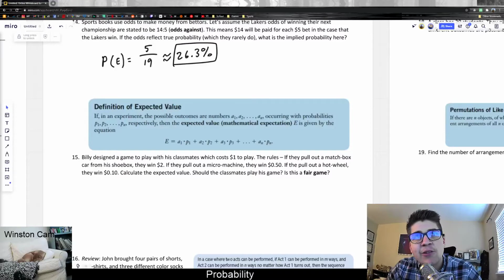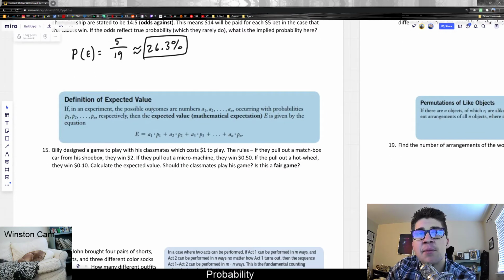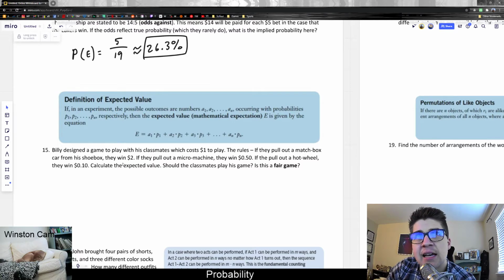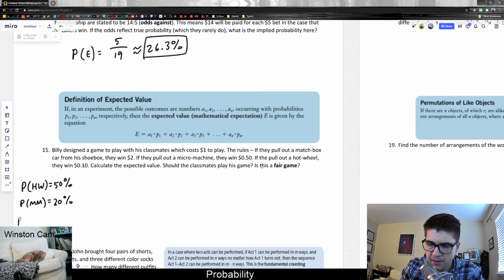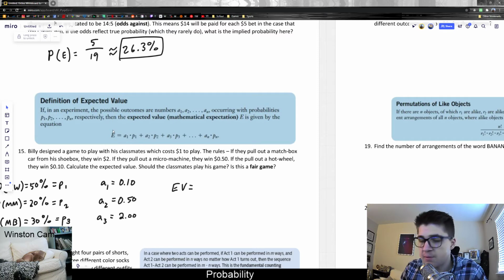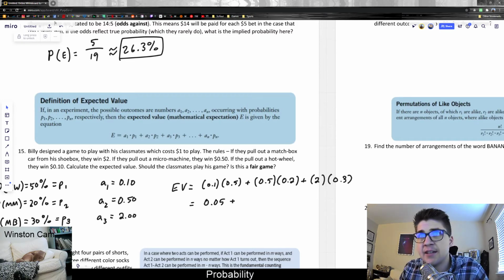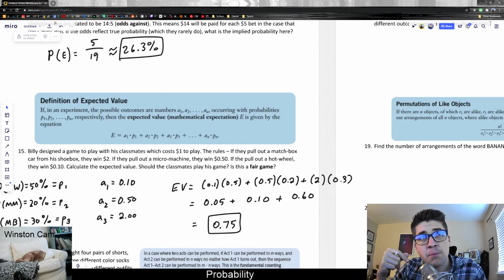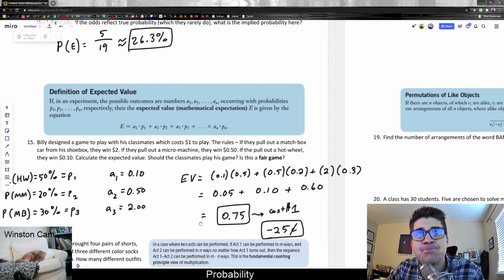Calculating Expected Value